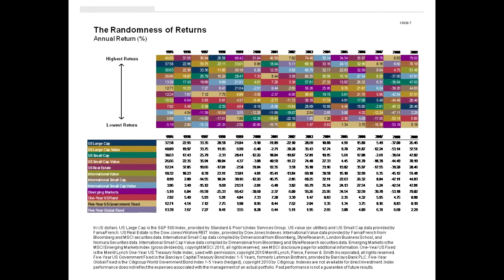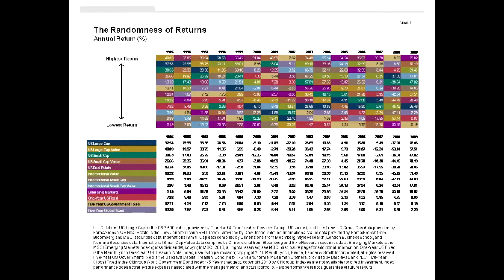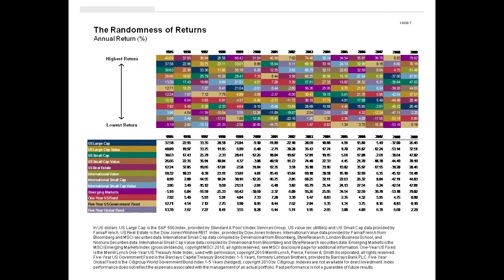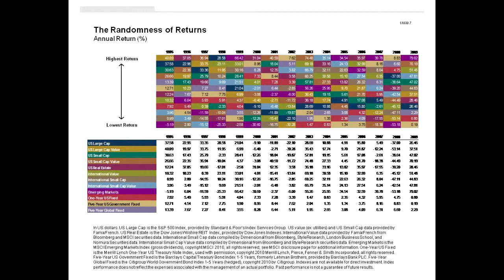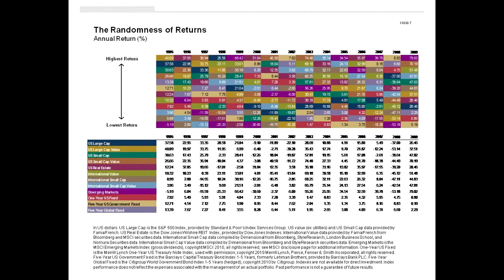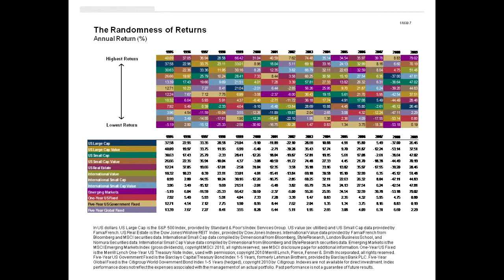Randomness of Returns